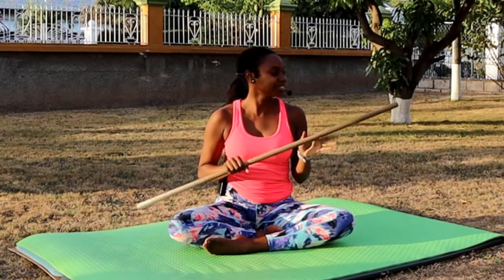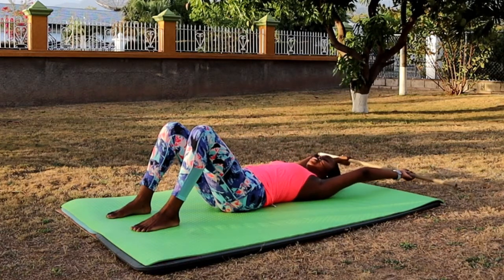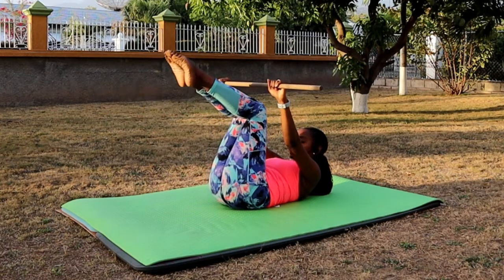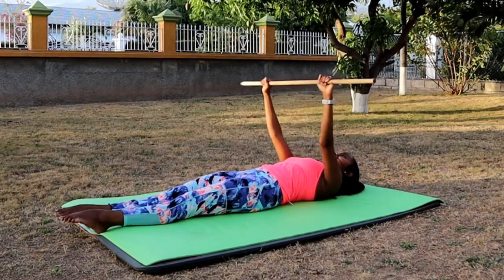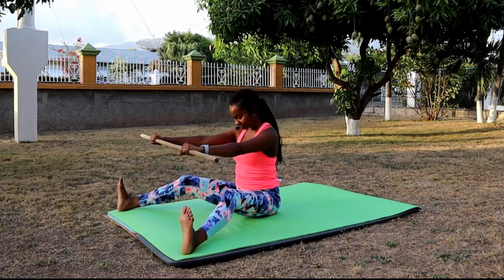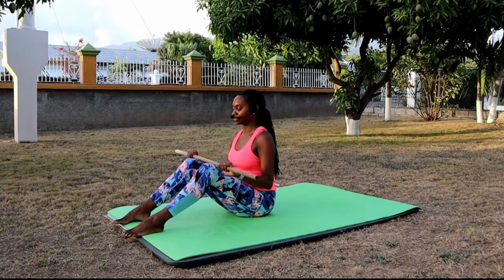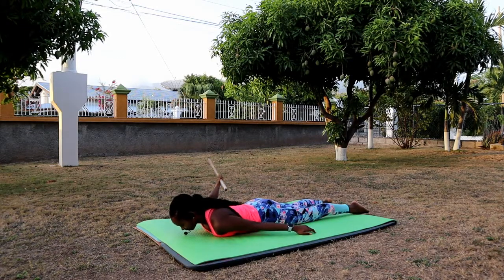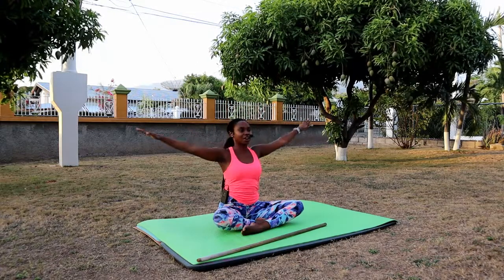20 Minute Pilates for Arms and Abs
In this dynamic Pilates flow I use a common household item, a broom or mop stick, to do some of our favourite Pilates exercises.  Not only will it work your core and back but you are sure to feel your arms burning after this under 20 minute routine. So go get your stick and join me on the Mat!